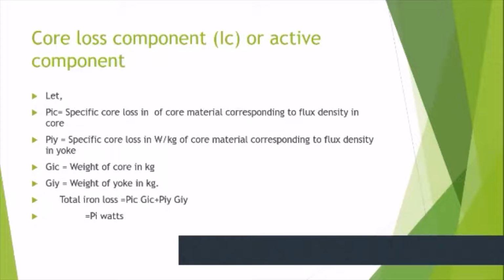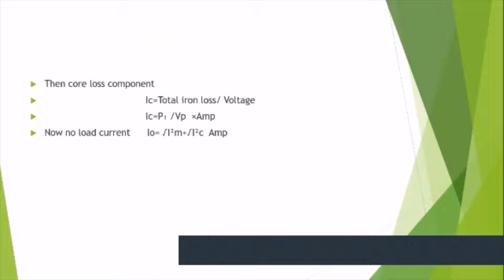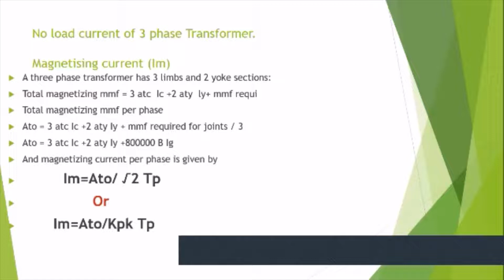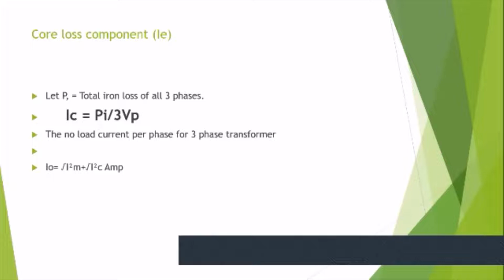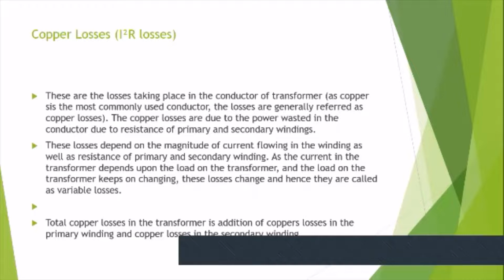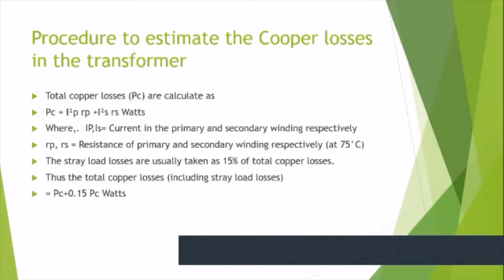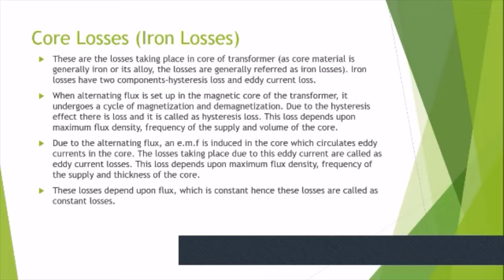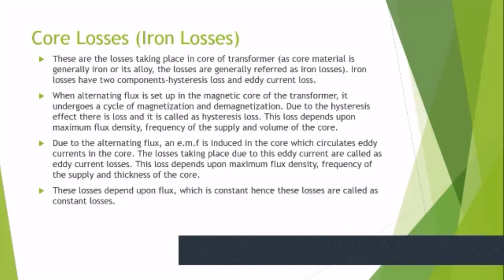Unit 3 Performance Parameters of Transformers lecture 2